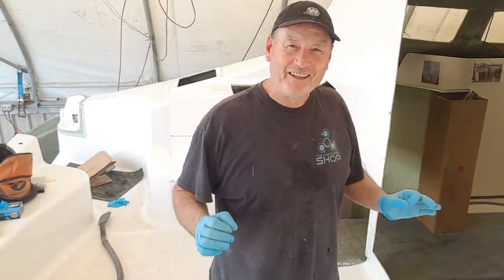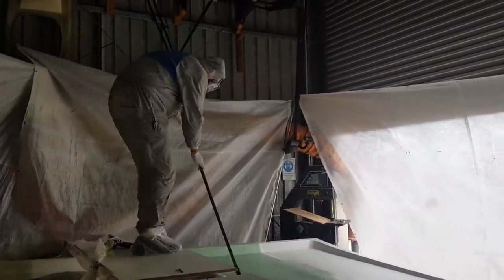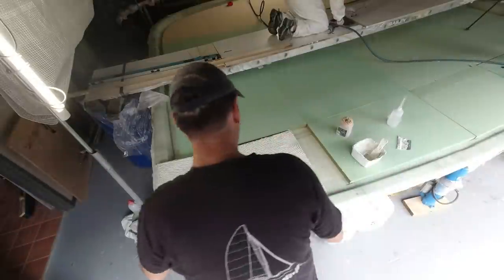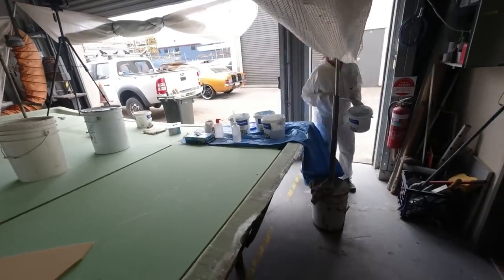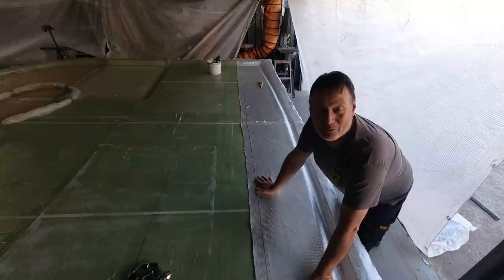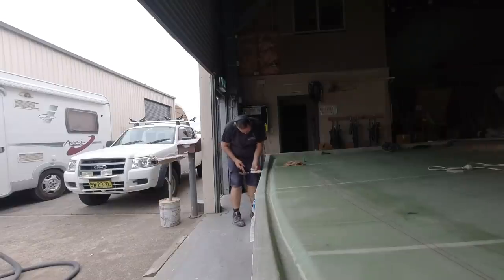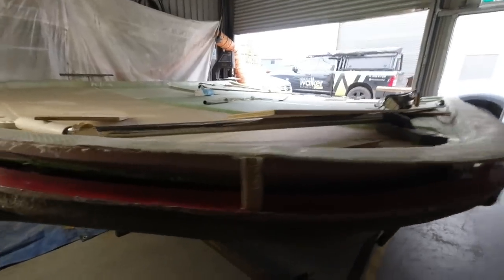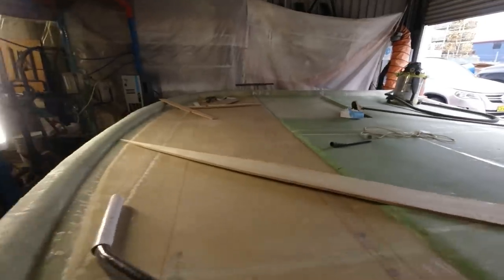Mutiny On The Hard Top - CATAMARAN BUILD Ep207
You could only describe this week's video as a "Monster" as the laminating and foam core of our 217 SQ Foot Catamaran Hard Top is finished and ready to be installed on our boat. The Aussie Summer Heat and humidity took it's toll on us as we smashed out our "Biggest Composite Laminating Sessions"  ever.